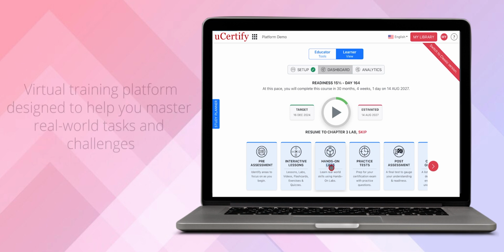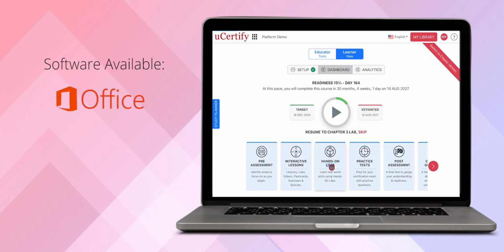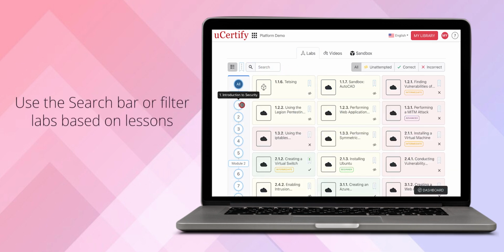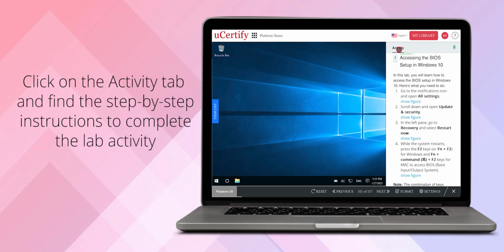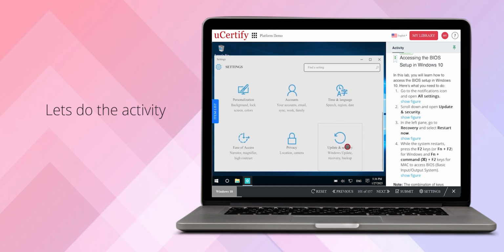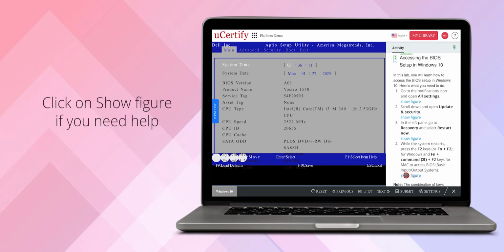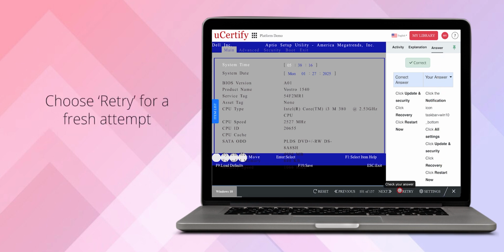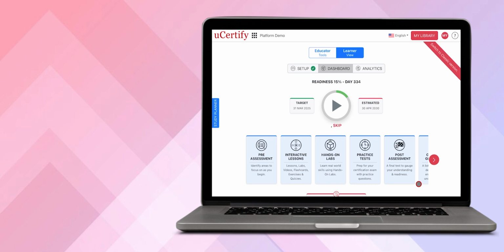Getting started with uCertify SoftwareSim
Learn how to get started with uCertify SoftwareSIM and build practical software skills through interactive simulations. This tutorial introduces the SoftwareSIM environment and demonstrates how learners can practice real-world software tasks in a safe, hands-on environment without requiring access to the actual application.

uCertify SoftwareSIM helps learners gain confidence using popular software applications by providing guided, interactive simulations that replicate real-world workflows. It is ideal for students preparing for certifications, academic courses, and workplace productivity requirements.

In this video, you'll learn:

• What uCertify SoftwareSIM is
• How to access SoftwareSIM activities
• Navigating the simulation environment
• Completing software-based exercises and tasks
• Learning through guided practice scenarios
• Tracking progress and performance
• Building job-ready software skills